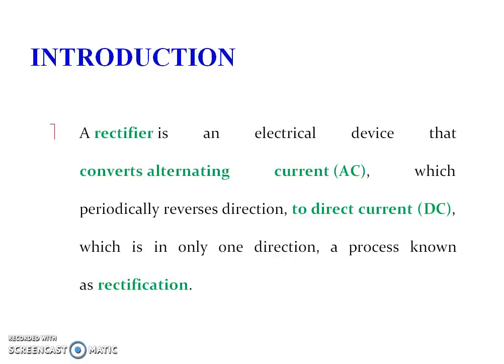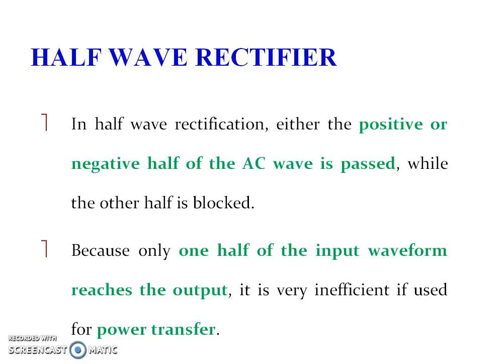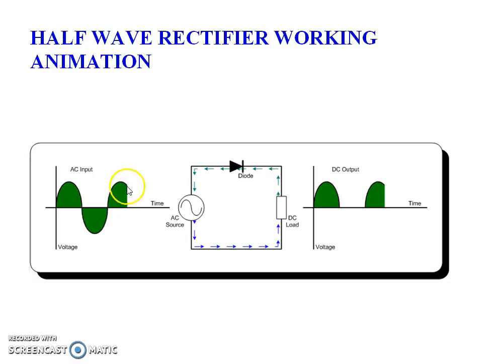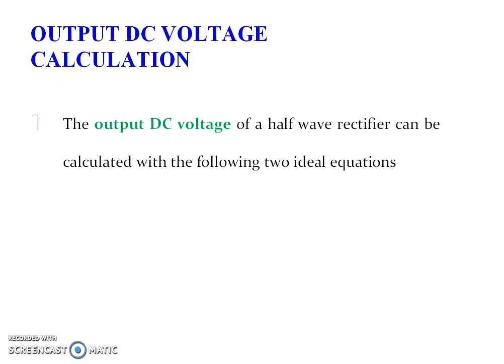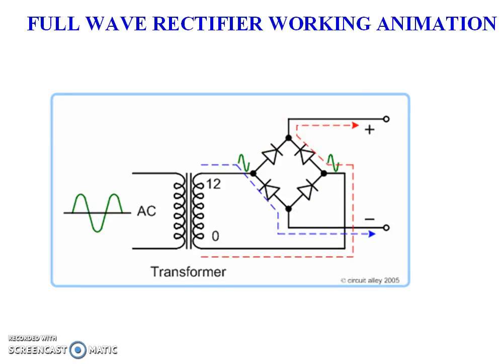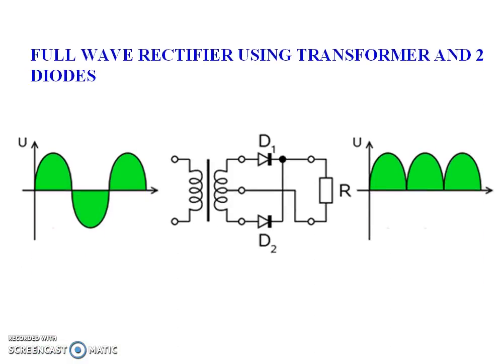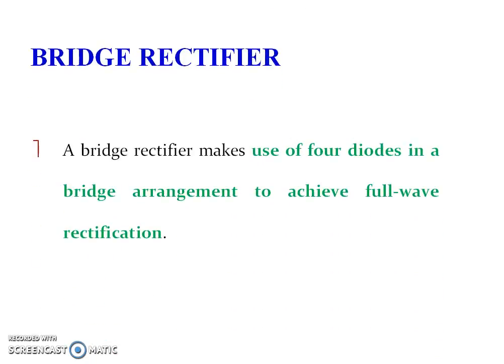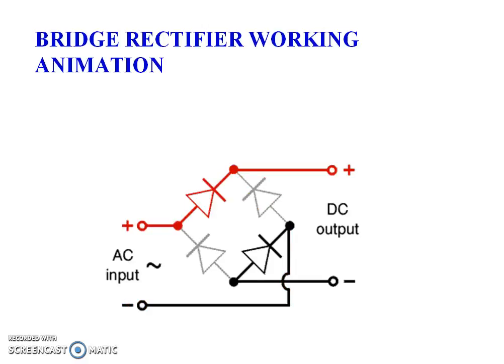video out of class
Screen cast